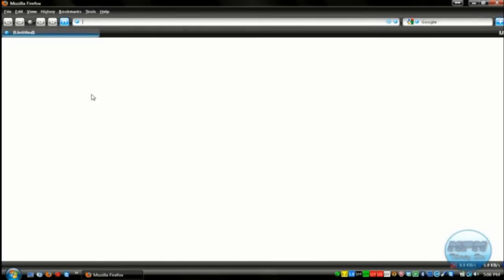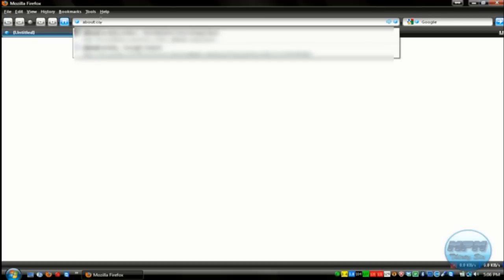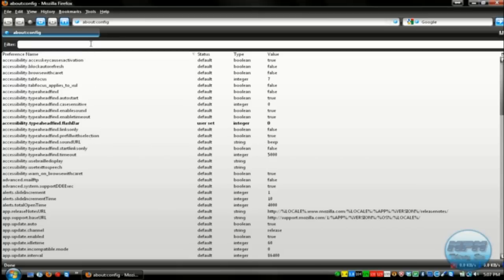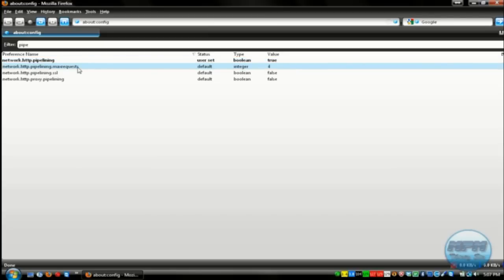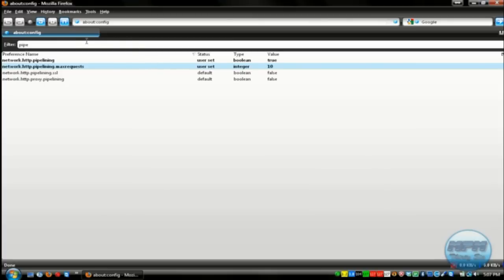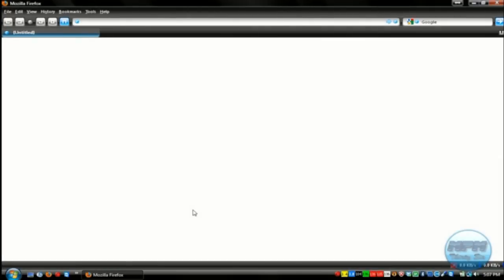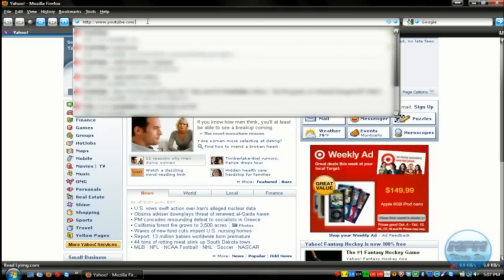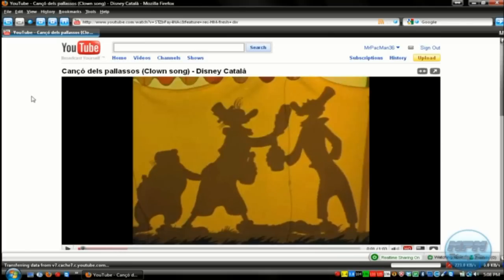How To Get Faster Internet - Mozilla Firefox Only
Ok, the title is to catch your attention, all I show you is how to decrease the page loading time, so if it takes you about 3-5 seconds to load up youtubes homepage, it will take little less than half of that, so 2-3 seconds...

Just follow my video, or read this:

Ok, this only applies to Mozilla Firefox only, there is a way for Internet Explorer but it is too complicated to do for just the average person, and is a very delicate process...

Ok, so here's how:

One - Open Mozilla Firefox (or a new tab/window)

Two - In the address bar, type in "about:config"

Three - Accept the warning and click "I'll be careful, I promise" (AND DO BE CAREFUL, this could corrupt Mozilla into not working as normal)

Four - In the filter tab, search the name "pipe"

Five - Right click the first option and click "Toggle" and make it change from "False" to "True"

Six - Right click the second option and click "Modify" and change the value to "10" (8-12, but 10 is preferred)

Seven - Erase the word "pipe" in the filter bar for next time if ever used again, and exit Mozilla to save changes

Eight - Load Mozilla back up and you should see a significant difference in your browsing

Artist - Song
Wexin - May